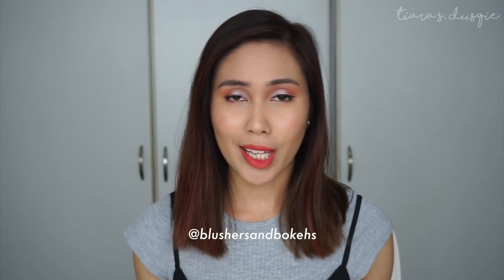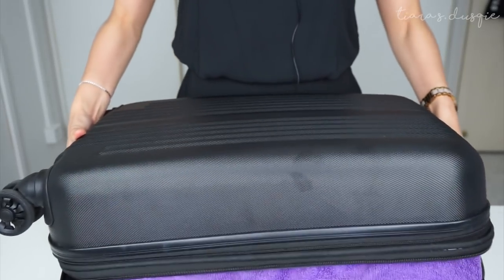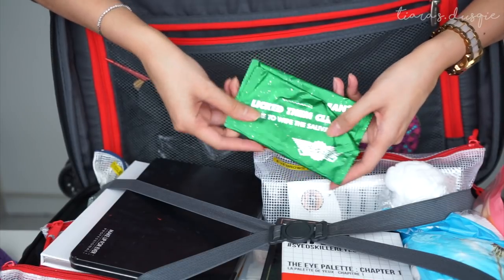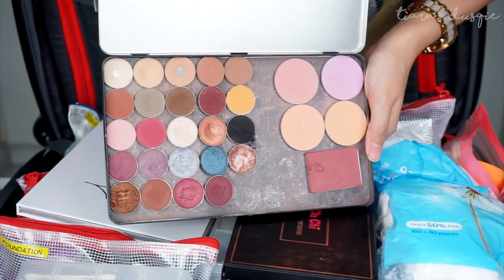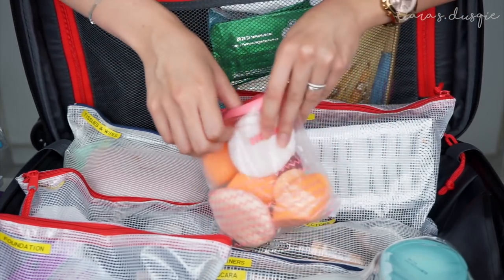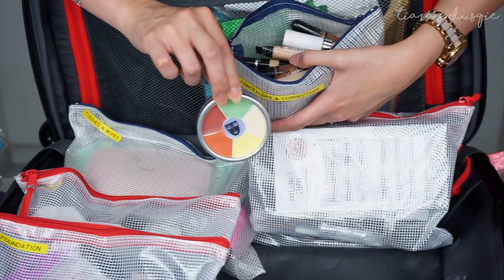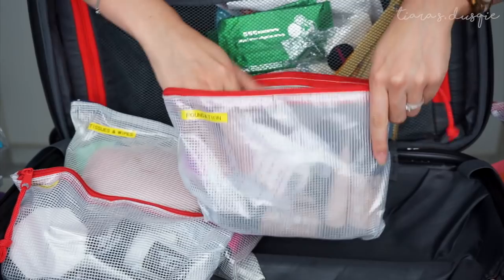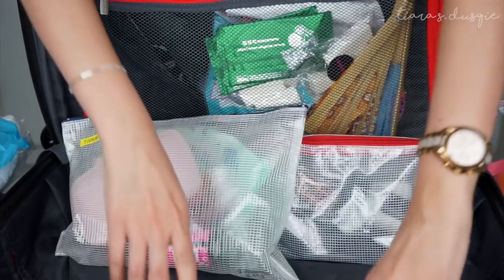MY FREELANCE MAKEUP KIT - Organisation and Other Tips! | Tiara S. Dusqie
In this video, I shared what's in my freelance makeup kit! I've also shared how I organise my makeup kit, and some tips I've learned from other makeup artists :)

I hope this video would be helpful to those of you who are freelance beginner makeup artists like myself!

As mentioned in the video, I've been really lucky to have met, worked with and gotten to know a lot of makeup artists around me. There are so many, but the one that I mentioned in my video (I got a lot of tips from her) is Janna . She has mad skillzzzzz.

Of course, I also gotta give a shoutout to my Bridal Makeup Artist, Nora

It's really something when already awesome makeup artists motivate you (a raw, fresh, newbie) to go out and practice your craft.

Thanks to all the makeup artists who I know, I've met, I've known - locally or internationally - for you all have taught me and inspired me in one way or another .

Tiara xx

❐ MAKEUP/MAKEOVER SERVICES ❐

❐ PREVIOUS VIDEOS ❐

❐ PRODUCTS MENTIONED ❐

► Luggage from Mustafa Centre // SGD39
► Pouches from Popular Book Store

Foundation: NARS All Day Luminous Weightless Foundation & L'Oreal Infallible Pro Matte Foundation
Blush: Hourglass Blush Palette
Eyeshadow: Colourpop Golden State of Mind Palette
Lipstick: 3CE Velvet Lip Tint

❐ CODES FOR SHOPPING, IF YOU'RE INTERESTED! ❐

- Get $5 when you sign up at Lookfantastic with the code TIARA-RV

❐ SOCIAL LINKS ❐

❐ TECH DETAILS ❐

Main Camera: Sony A7 or 18-55mm lens
Vlog Camera: Sony RX100 IV

Tiara xx